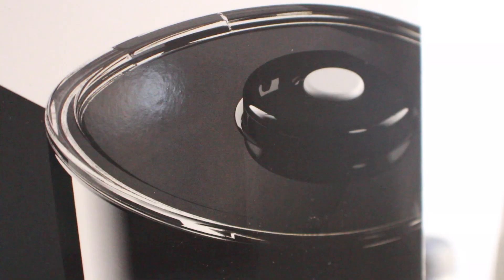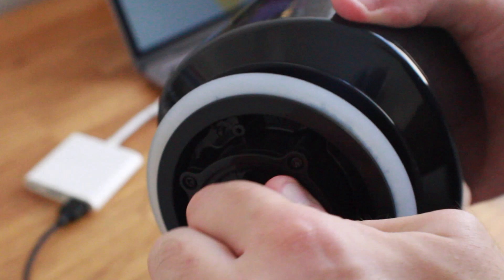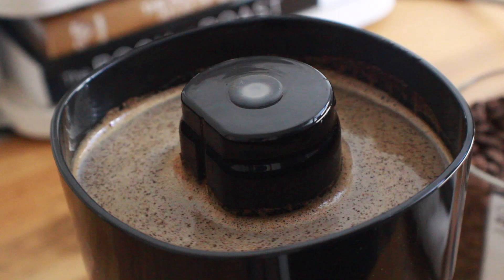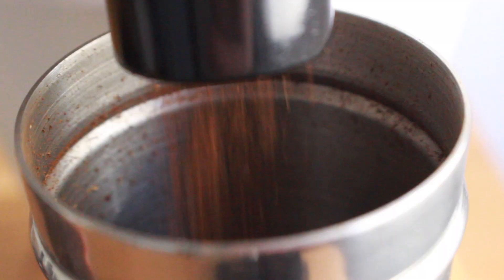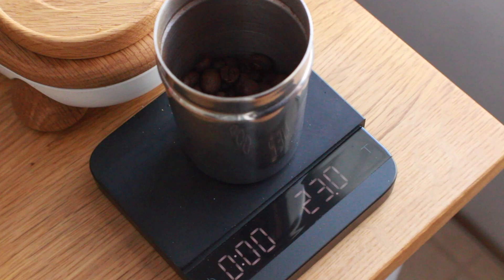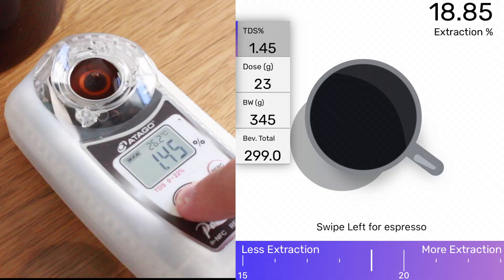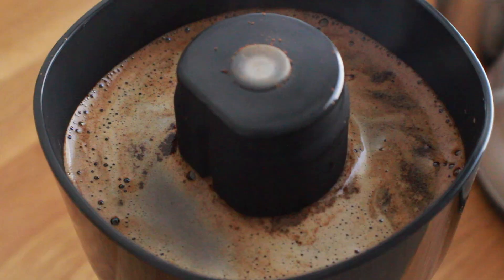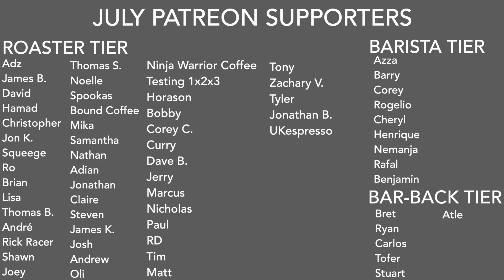THE FRANKONE - Making Coffee In A Vacuum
A USB charged, vacuum powered coffee brewer makes the FrankOne a unique piece of a coffee gear. So in this video I'll be putting it through its paces by making cold brew, hot coffee, and even a flash brew. I'll even test the extraction to see how it measures up in the world of a specialty coffee barista.

↓THE MUSIC↓
Spread Love - K. Solis